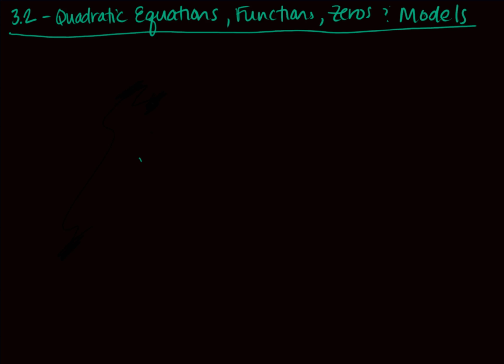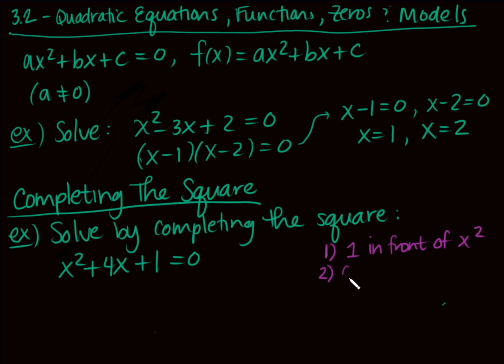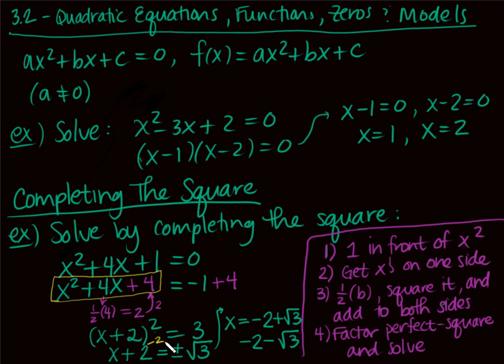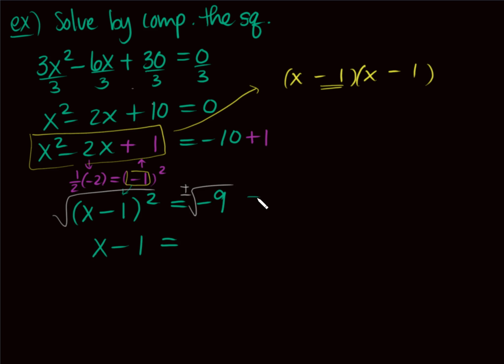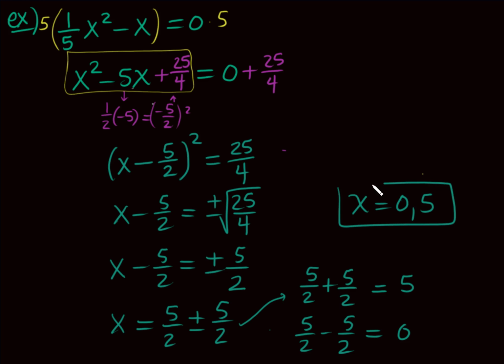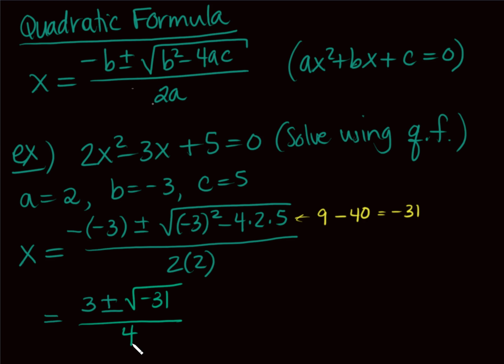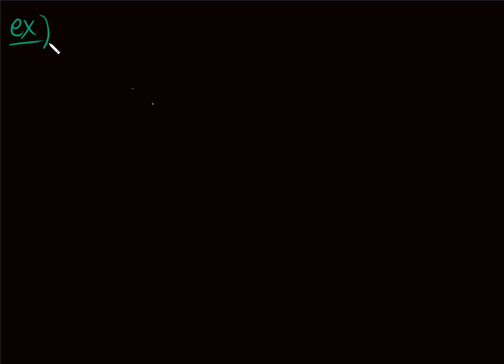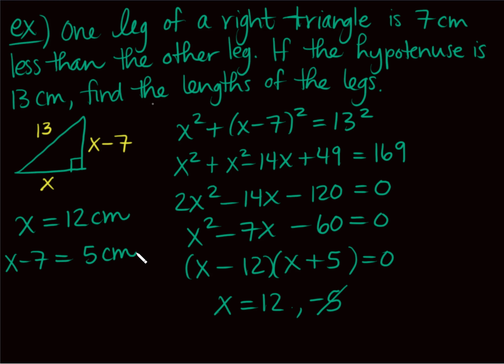Section 3.2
Solving quadratic equations using completing the square and quadratic formula.